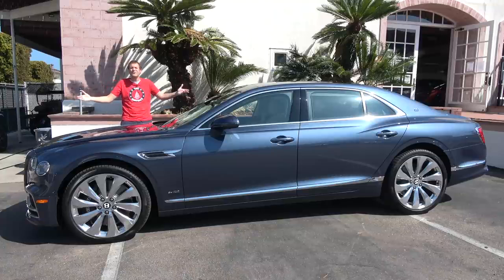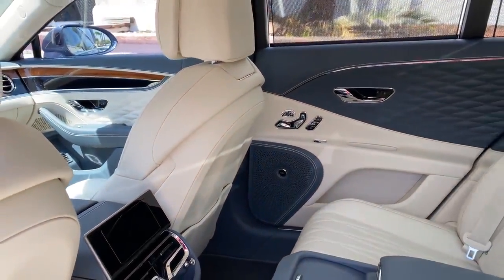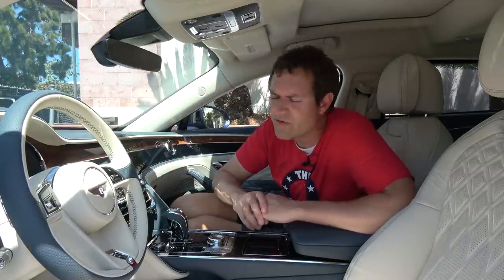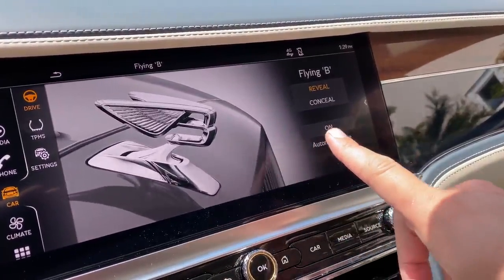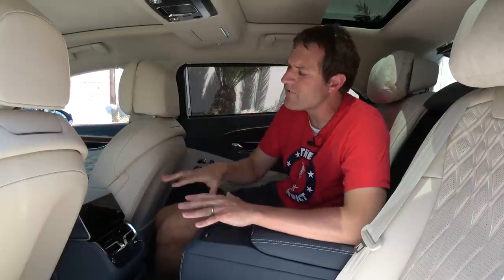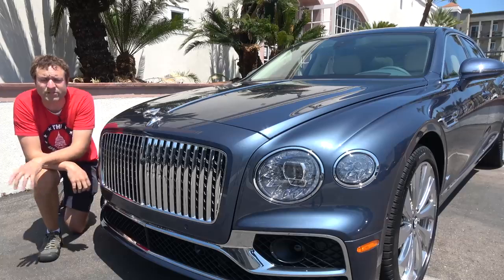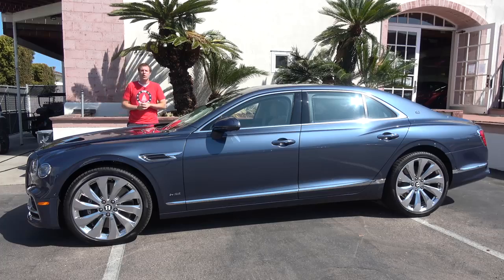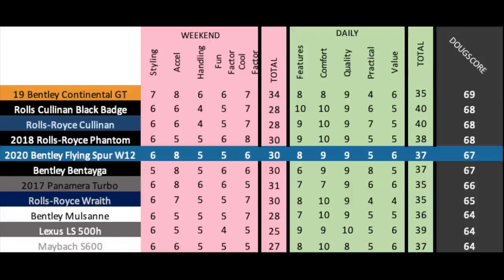Bentley Flying Spur 2020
The 2020 Bentley Flying Spur is completely new -- and beautiful. Today I'm reviewing the 2020 Flying Spur to show you all around the newest Bentley, and I'm going to show you all the quirks and features of the new Flying Spur. I'm also driving the 2020 Flying Spur to show you what it's like behind the wheel.